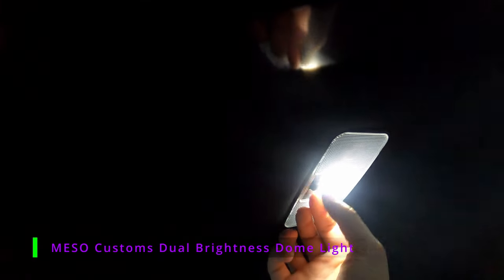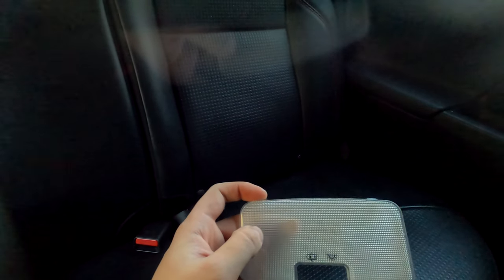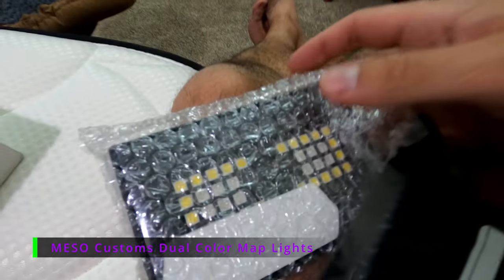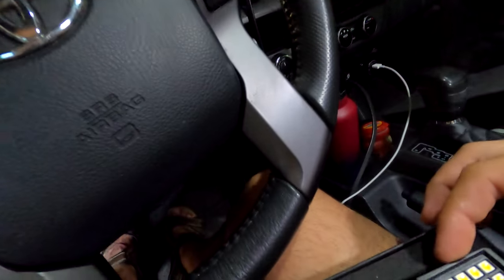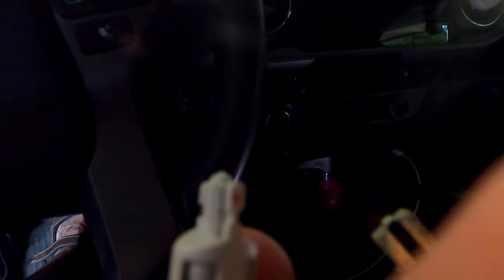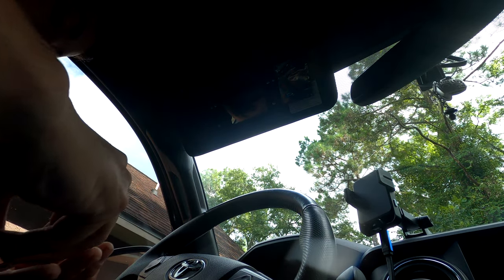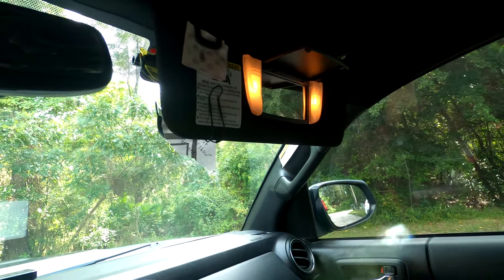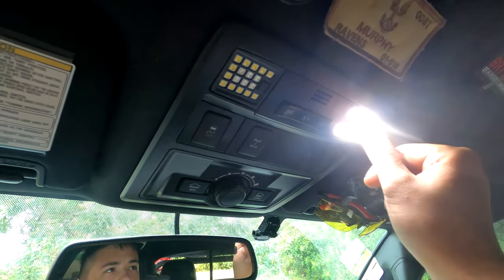MESO Customs Interior Light Upgrade: 2017 Toyota Tacoma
I swapped out all interior lights inside Sasha. Very easy upgrades, very quick to install!

Map Lights:
V2 Dual Color Map Lights - 3rd Gen

Dome Light:
V2 Ultimate Dome Light - 3rd Gen Tacoma Dual Brightness

Vanity Lights:
Vanity Light LEDs for 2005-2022 Toyota Tacoma

Timestamps:
0:00 - Intro
1:31 - MESO Customs Dome Light Unboxing
2:45 - Dome Light Swap
5:08 - MESO Customs Map Light Unboxing
6:04 - Map Light Swap
7:56 - Vanity Light Swap
10:47 - Nighttime Light Test
12:17 - Final Thoughts

"Moon and Star" By Wintergatan